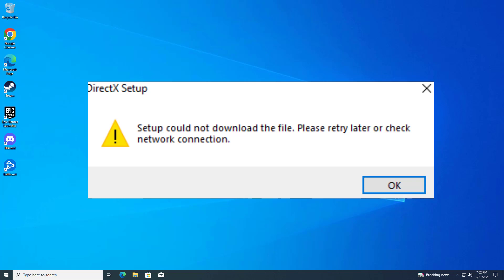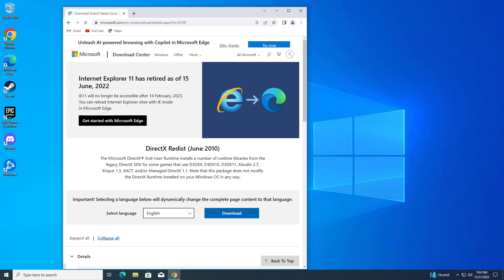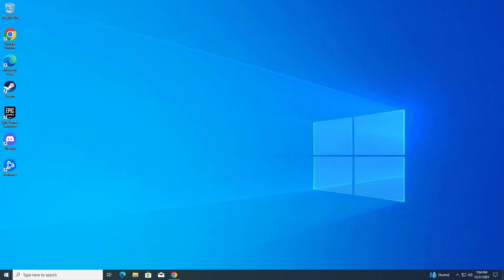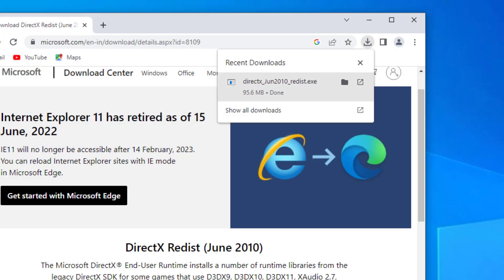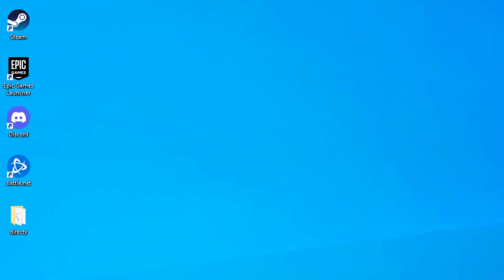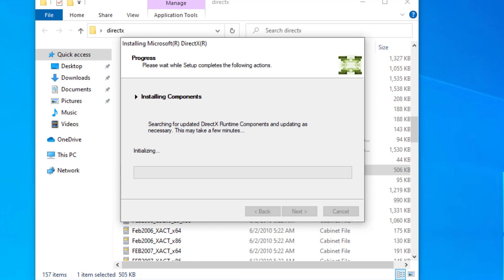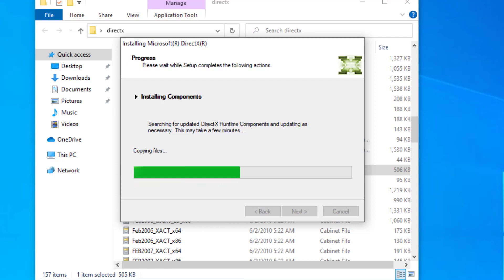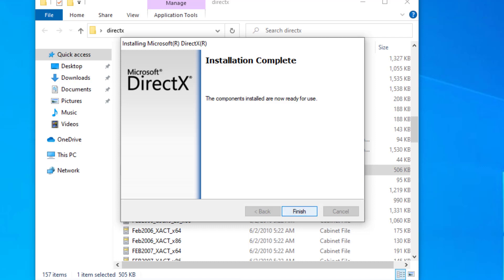(FIXED) DirectX Setup Could Not Download the File Error | one solution | 2023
DirectX Setup Could Not Download the File Error